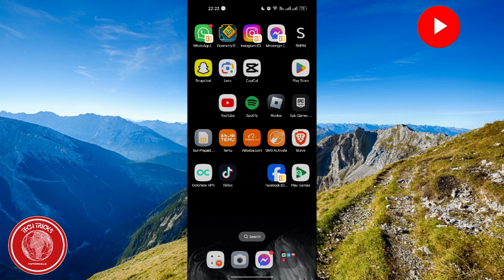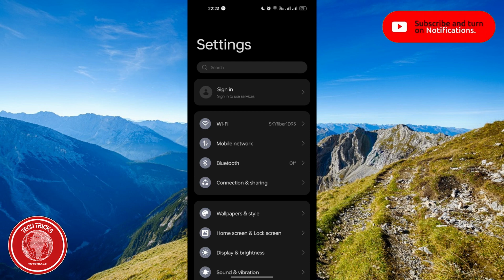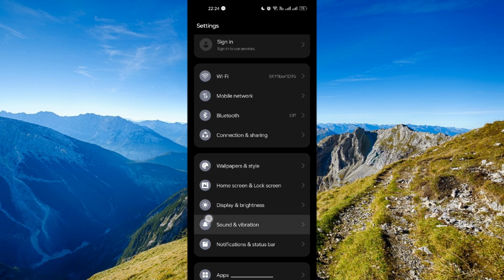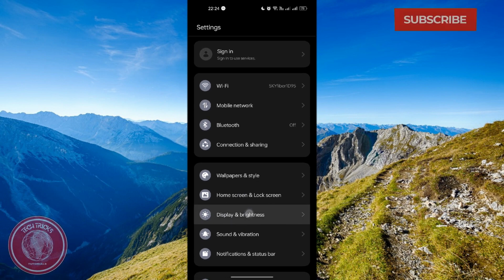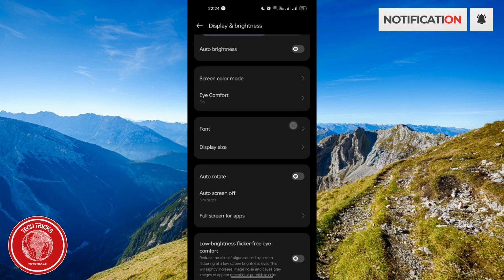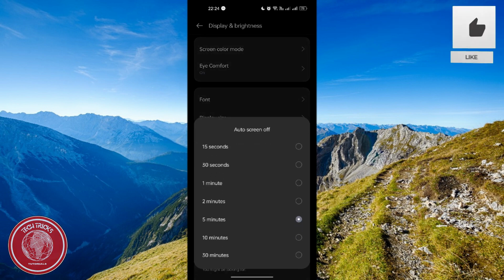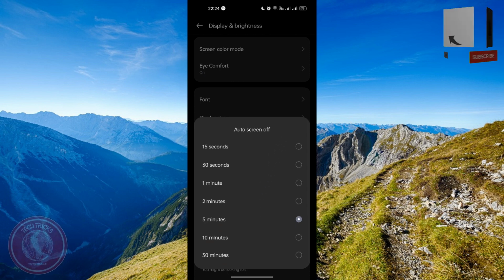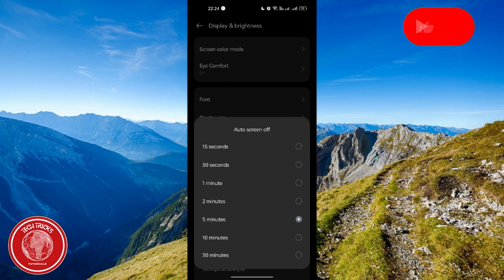How to Make Your Phone Never Turn Off by Itself (iPhone)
How to Make Your Phone Never Turn Off by Itself (Easy Method)